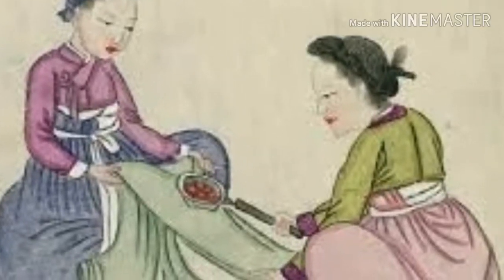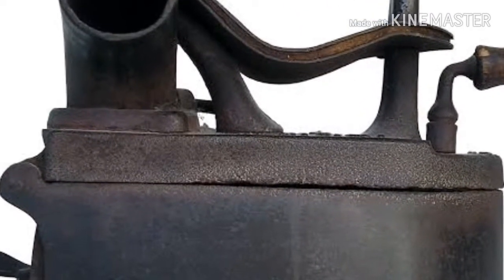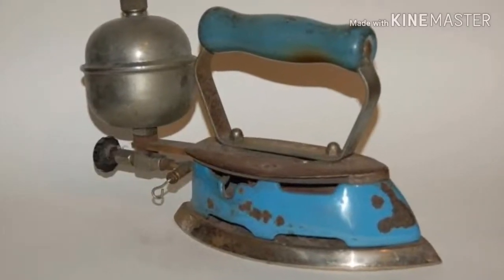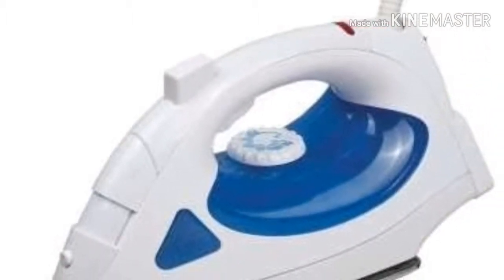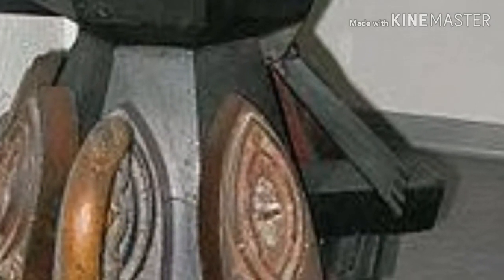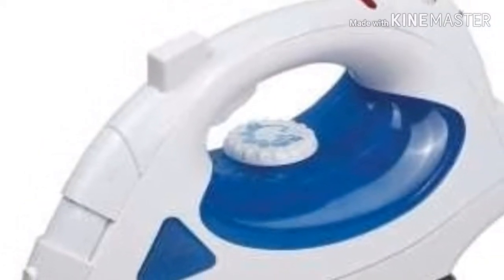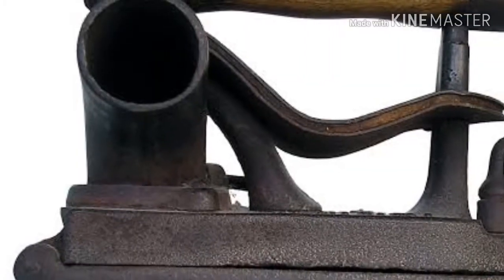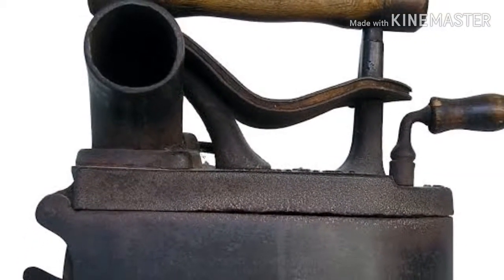History of Ironing clothes (English)